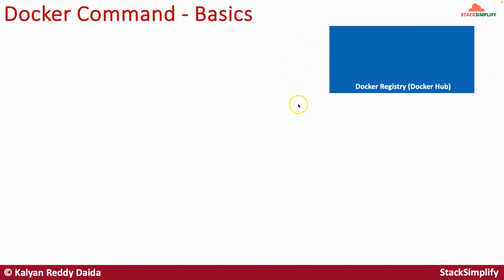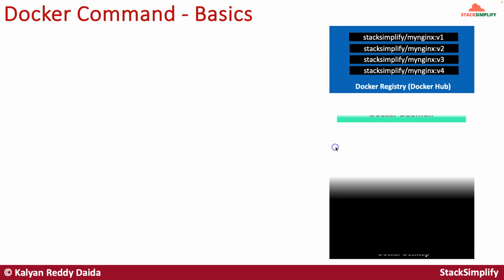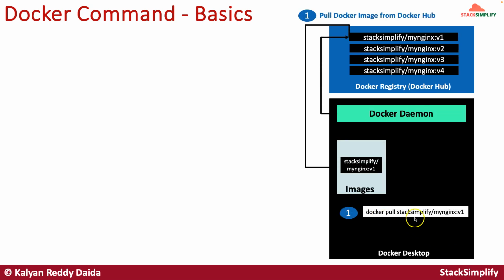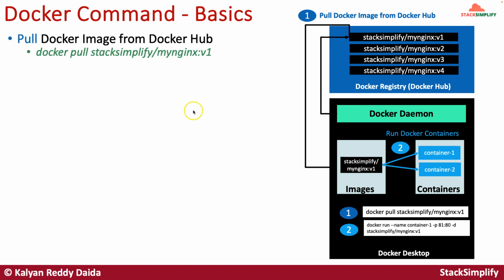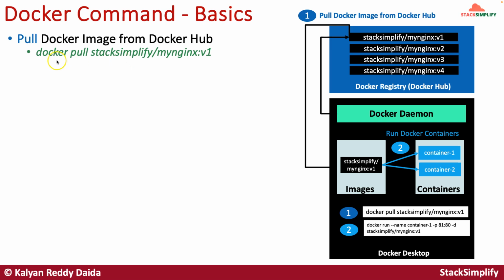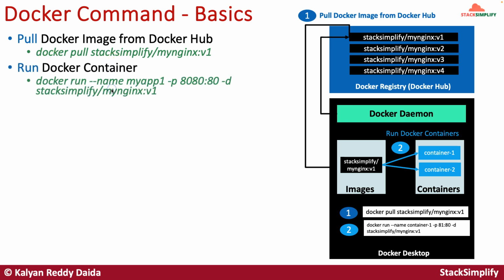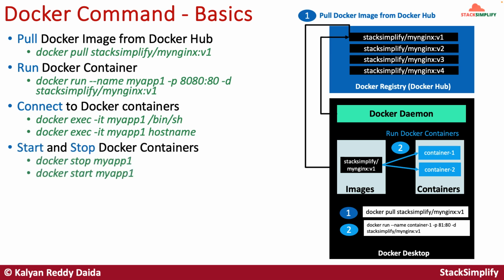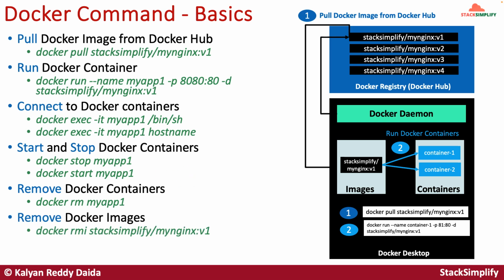Mastering Docker Basics | Basic Docker Commands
video covers docker pull for downloading images, docker run for launching containers, docker exec for executing commands inside containers, and much more. Perfect for beginners and those wanting to enhance their Docker skills

📚 What you'll learn from the course:
1️⃣ Hands-On Learning: Engage in 25 practical demos to build a solid understanding of Docker basics and advanced concepts.
2️⃣ Docker Image Management: Build Docker images from scratch and push them to Docker Hub with confidence.
3️⃣ Dockerfile Instructions: Understand key Dockerfile instructions like LABELS, ADD vs COPY, RUN, EXPOSE, CMD, ENTRYPOINT, HEALTHCHECK, and USER.
4️⃣ Ports and Volumes: Manage Docker ports and learn how to store persistent data using Docker Volumes and Bind Mounts.
5️⃣ Multi-Container Applications: Master multi-container app deployment using Docker Compose, including scaling, networks, health checks, and startup order.
6️⃣ Advanced Docker Compose Features: Master Docker Compose PROFILES, LINKS, ALIASES, and use named volumes to streamline your setup.
7️⃣ Build Efficiently: Utilize Docker BuildKit for multi-platform image building, and learn to create optimized images through multi-stage builds.
8️⃣ Docker Build Cloud: Explore Docker Build Cloud for remote builds.💡 Beginner-Friendly: No prior experience required. Get hands-on from Day 1 and gain confidence in containerized application deployments.